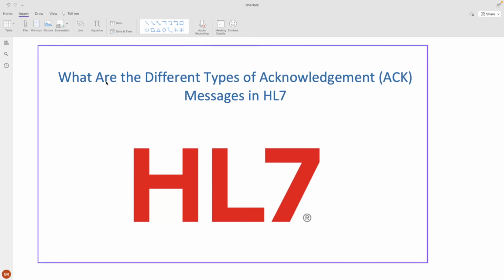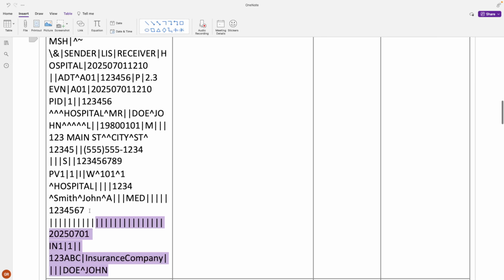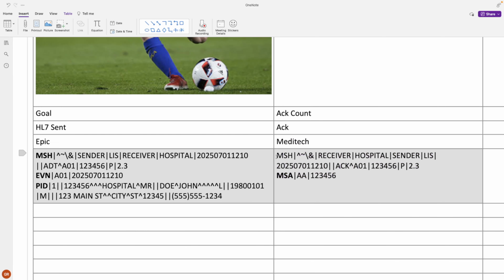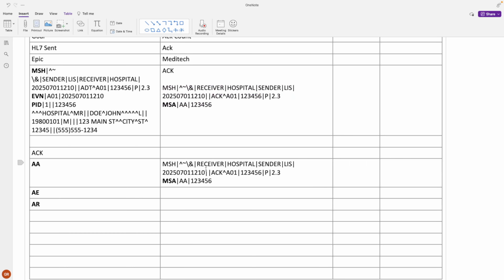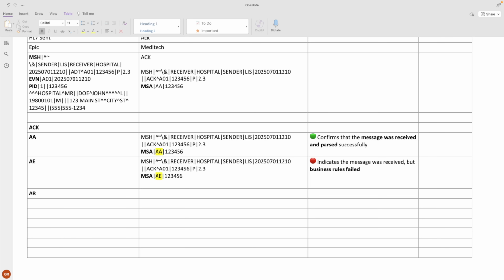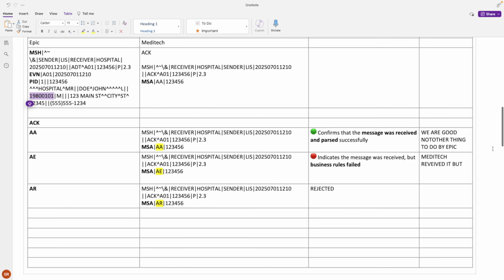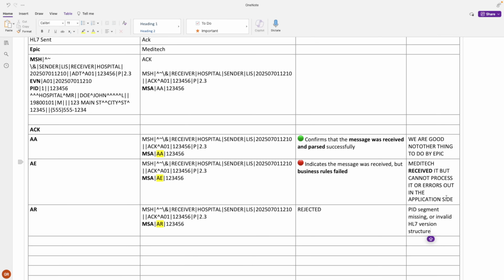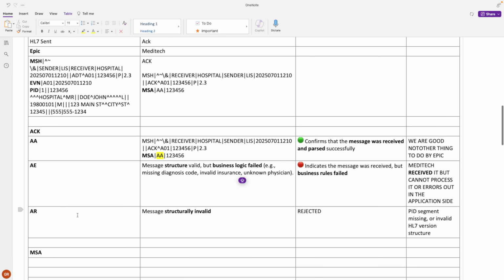5. What are the Different Types of Acknowledgement (ACK) Messages in HL7?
✅ Process to Crack HL7 Interviews & Certification

🧠 What You’ll Learn:
What is an HL7 ACK and why is it important?

🔄 The difference between Commit ACK and Application ACK

🔍 The three ACK status codes: AA, AE, and AR

💡 Real-world use cases for each ACK type

⚙️ Common reasons for rejection or failure in message processing

🧪 Real Examples Covered in the Video:
✅ AA – Application Accept
hl7
Copy
Edit
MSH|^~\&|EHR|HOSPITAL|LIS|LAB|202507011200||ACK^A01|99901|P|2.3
MSA|AA|123456
📦 Message was received, parsed, and successfully processed.

⚠️ AE – Application Error
hl7
Copy
Edit
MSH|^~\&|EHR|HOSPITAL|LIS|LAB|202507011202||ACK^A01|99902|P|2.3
MSA|AE|123457|Invalid insurance – admission failed
⚠️ Message received, but failed due to business rule.

❌ AR – Application Reject
hl7
Copy
Edit
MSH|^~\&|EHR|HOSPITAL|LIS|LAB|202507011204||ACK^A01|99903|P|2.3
MSA|AR|123458|Missing PID segment – message rejected
🚫 Message was structurally invalid and rejected outright.